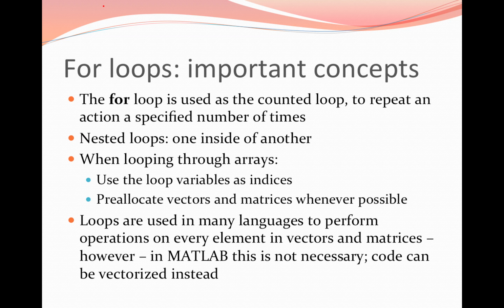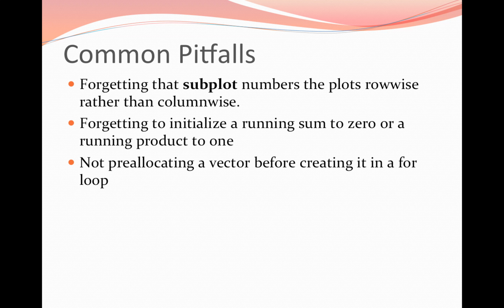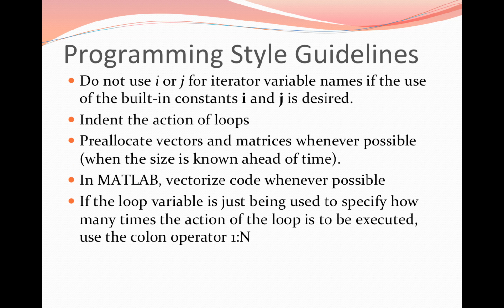for loop conclusion